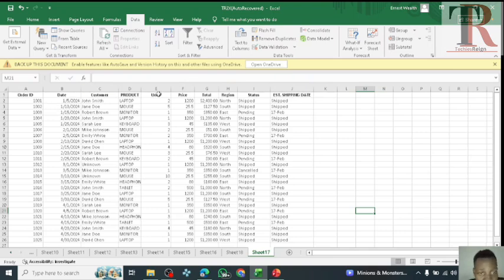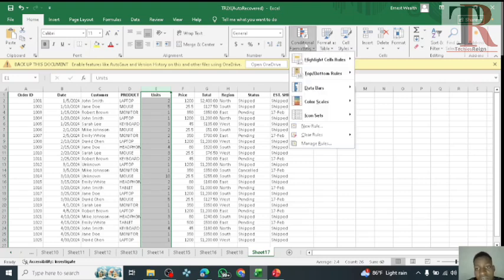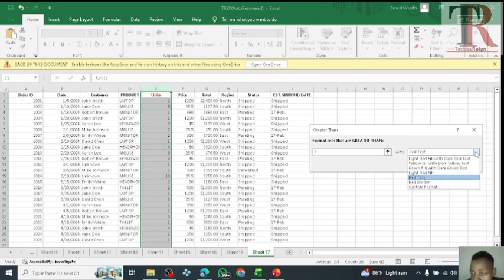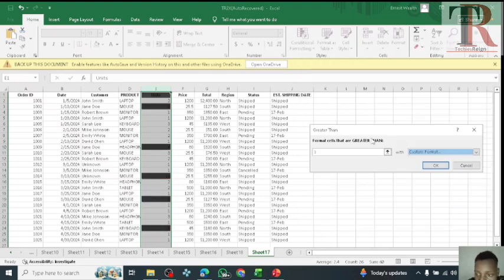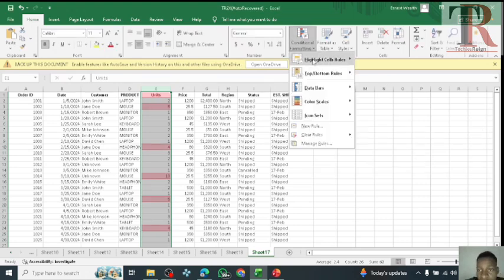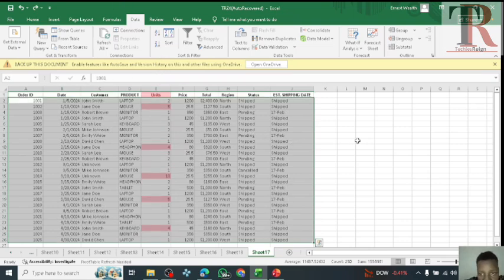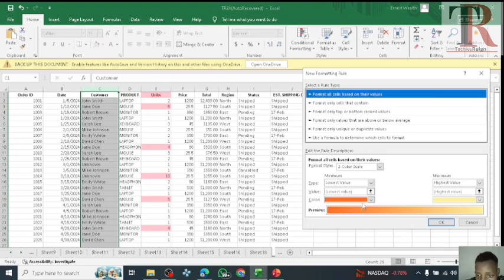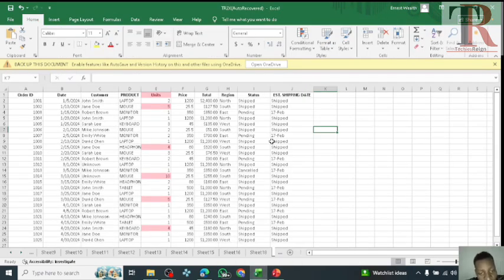HIGHTLIGHTING A CELL(Excel Data Cleaning)